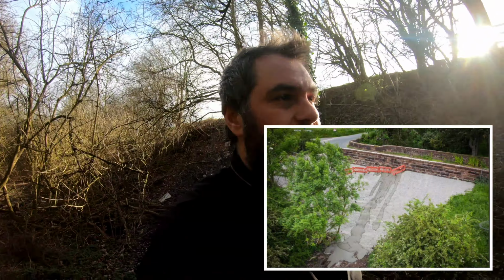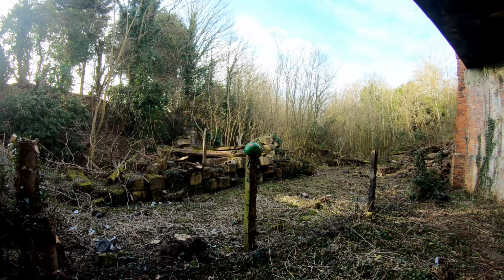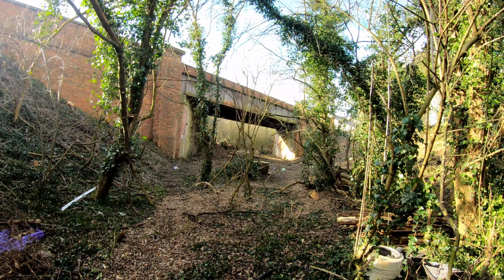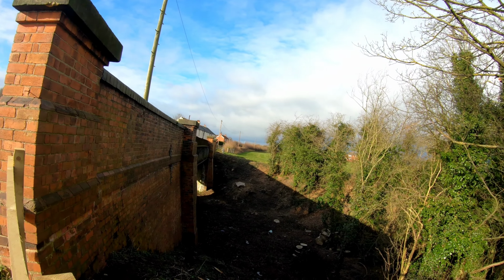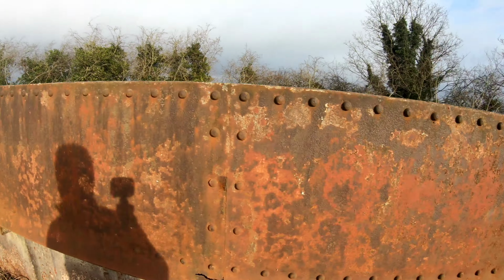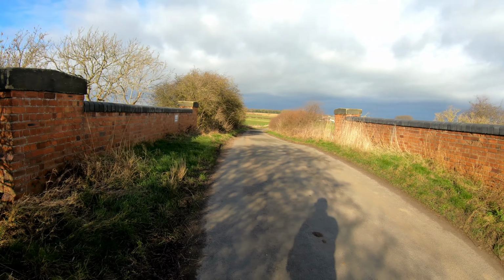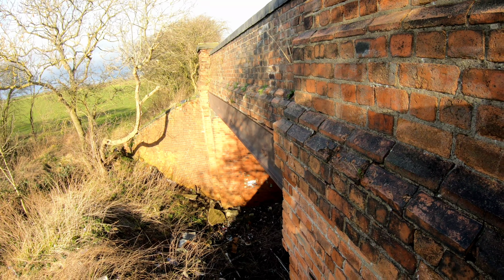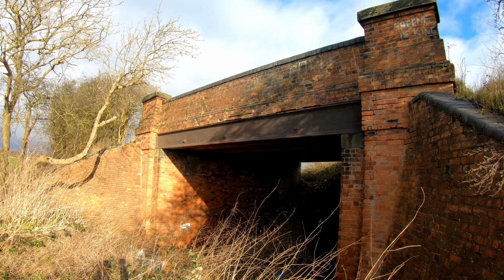Little Smeaton - Disused Railway Bridges To Be Inflilled by National Highways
Little Smeaton - Disused Railway Bridges To Be Inflilled by National Highways - Cultural Vandalism?

In this video we visit the small village of Little Smeaton in North Yorkshire, to look at two disused railways bridges on the Hull & Barnsley Railway. These are two bridges that have been selected to be infilled by aggregate and concrete by National Highways Historical Railways Estate.

Some bridges have already been infilled  - the most famous one at Great Musgrave in Cumbria. This has been labelled as cultural vandalism. Pressure from several groups have campaigned to stop the infilling. HRE agreed to pause infilling until further discussions can take place.

At Little Smeaton, we see bridges 123 and 124. Both currently small country lanes crossing a disused railway, with no obvious use for the former trackbed other than wasterland and fly tipping. This is why Highways England (now called National Highways) have labelled these two bridges for infilling.

Campaigners are calling for greater use of disused lines as active travel corridors. NH have agreed that they will not infill any heritage structures that fall in to this category.